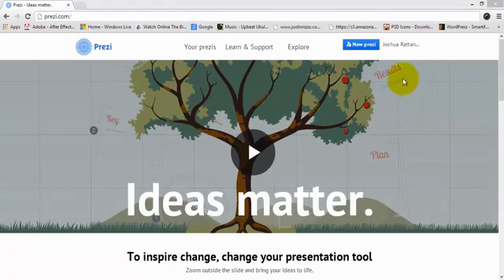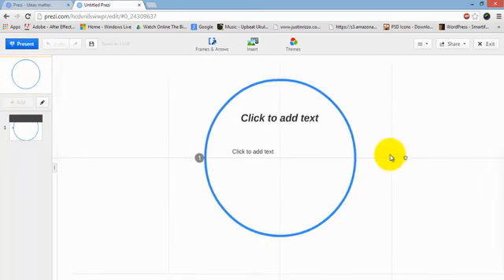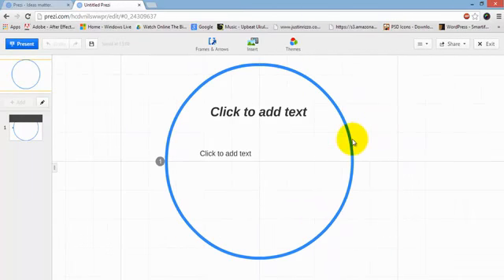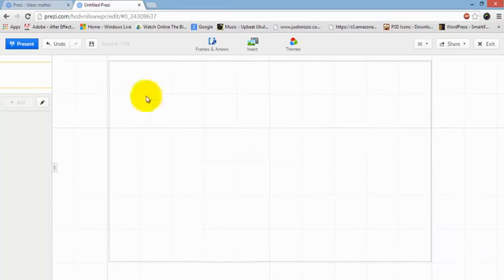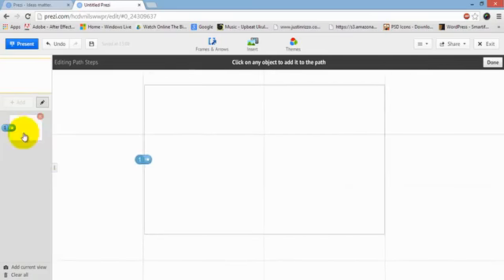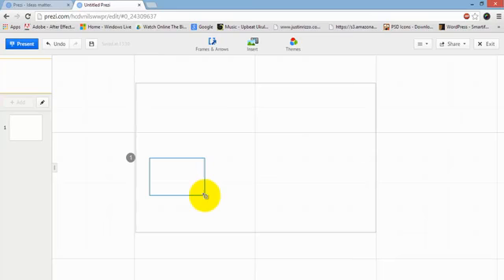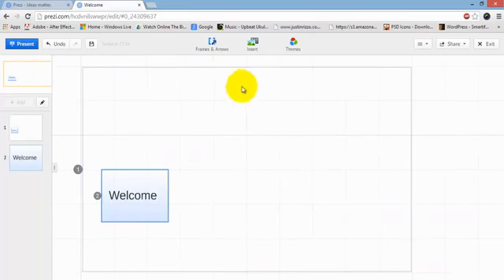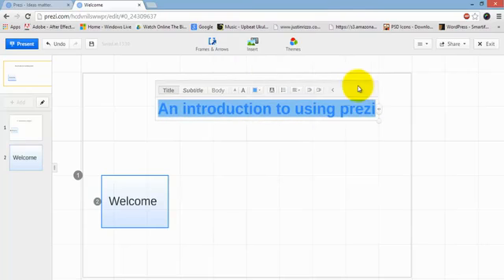How to Create Epic Presentations & Videos with Prezi : Using the canvas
How to Create Epic Presentations & Videos with Prezi
Create stunning presentations & videos with Prezi that will engage customers, boost sales and position you as an expert